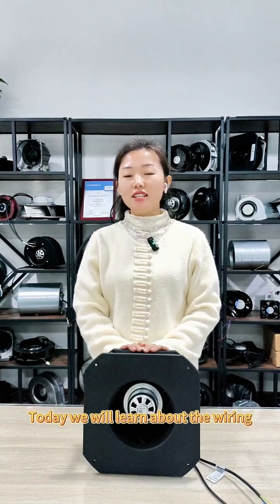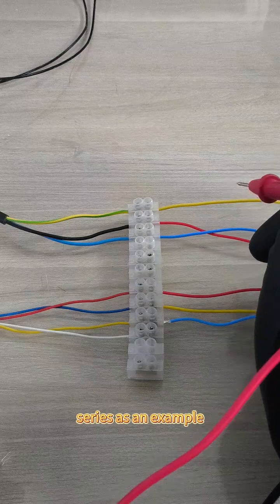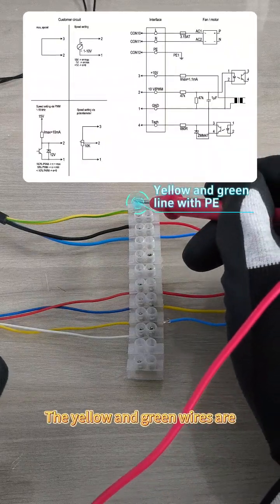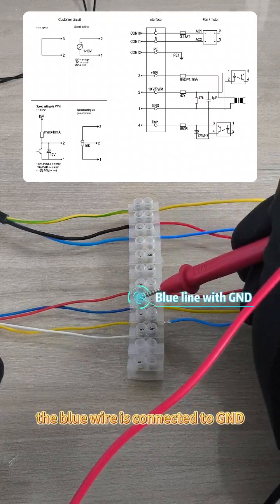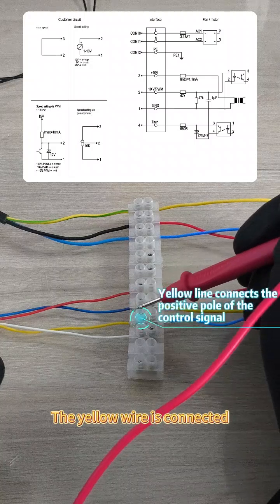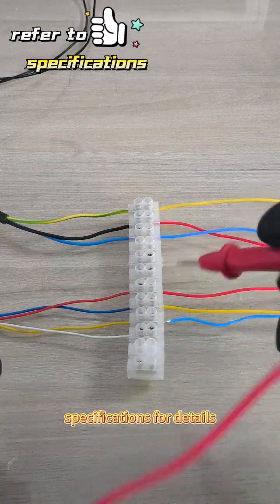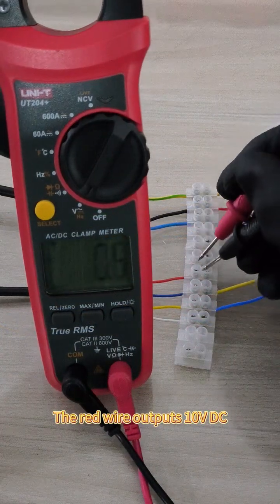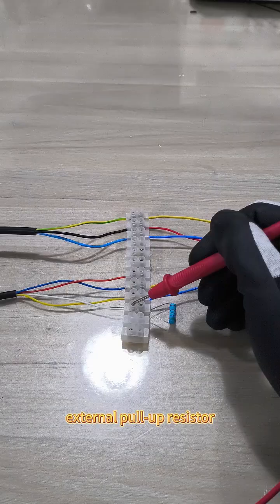How to set the power reduction of the ebmpapst EC fan?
How to set the power reduction of the ebmpapst EC fan?EC fans power reduction wiring professional engineer